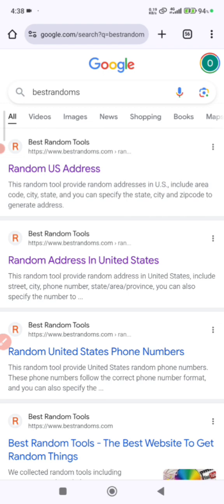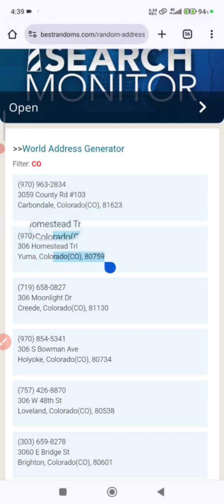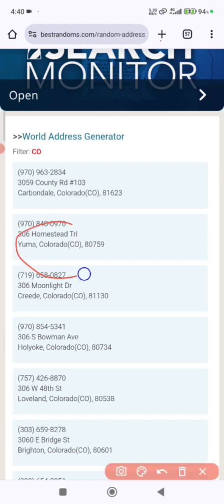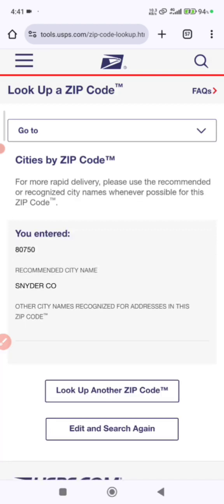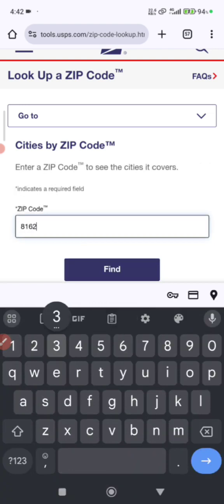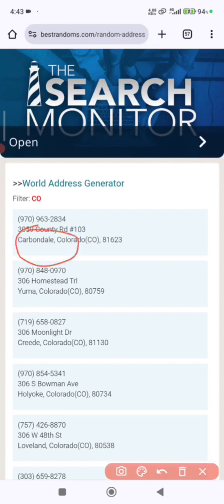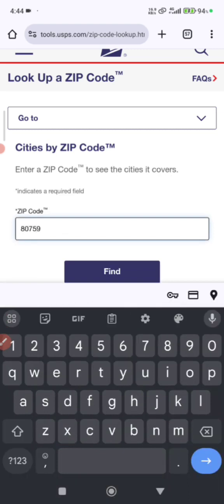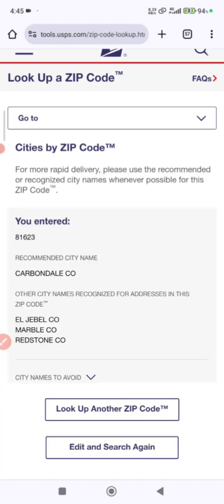Valid Zip Code Generator For Conversion $3.20 Per Offer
Individual results may vary. The fact that I have made a specific amount of money from these websites does not mean that you too can make the same amount of money.

You might make more or less, it all depends on experience, determination, and a lot of other things.

Please do your own research before making any critical decisions.